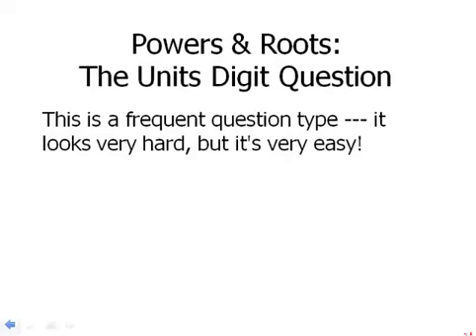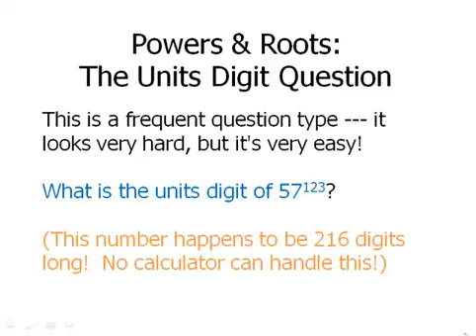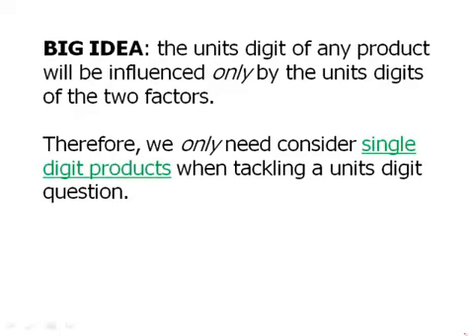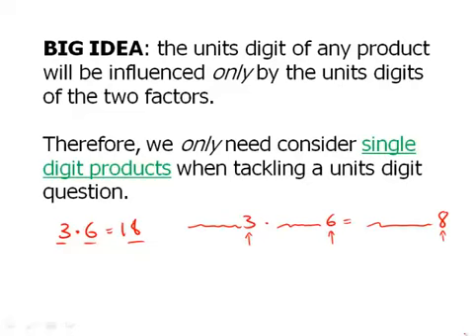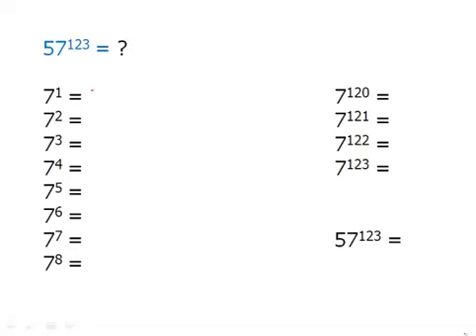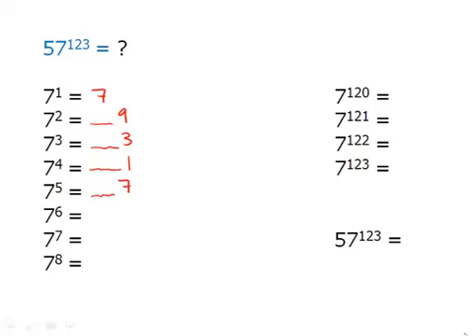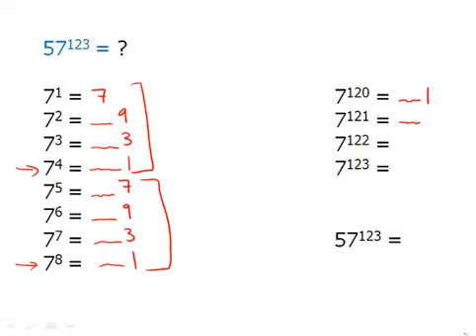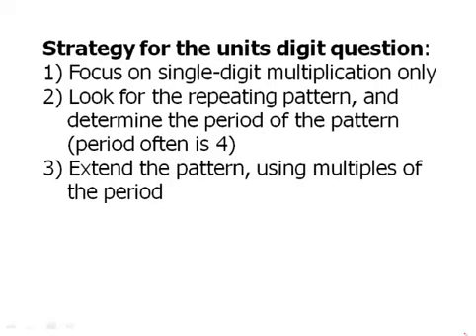06.Units Digit Questions